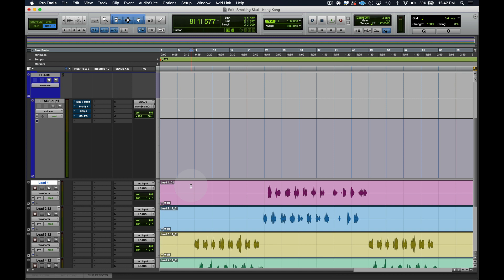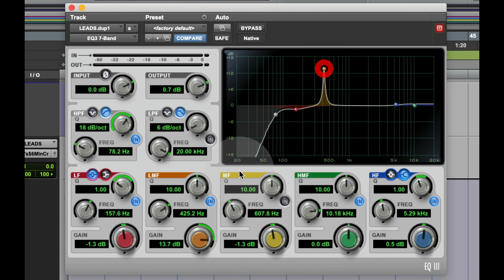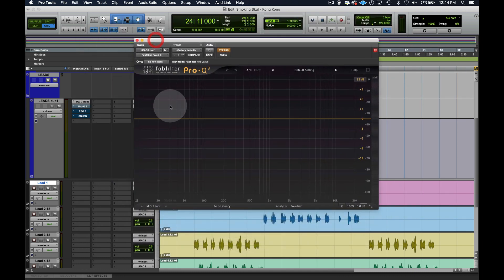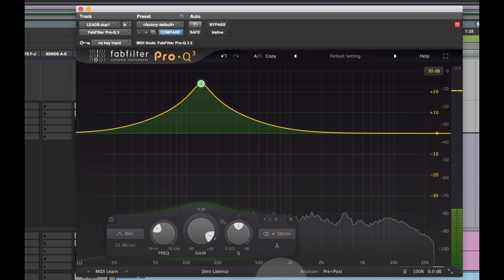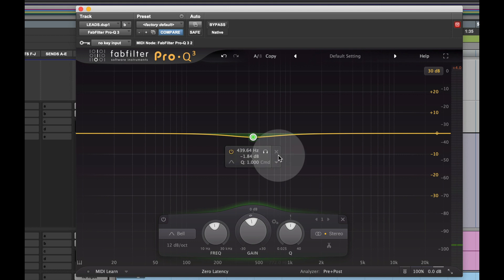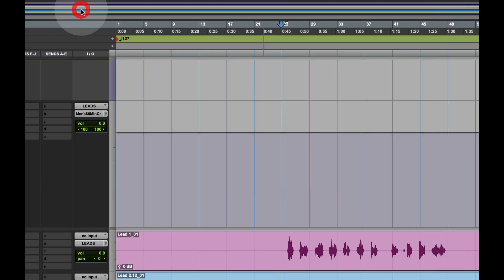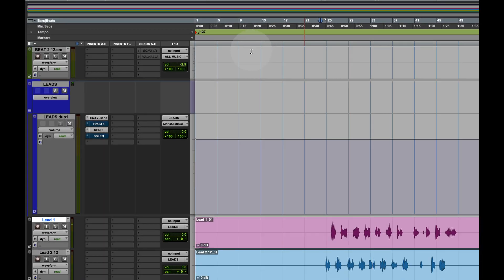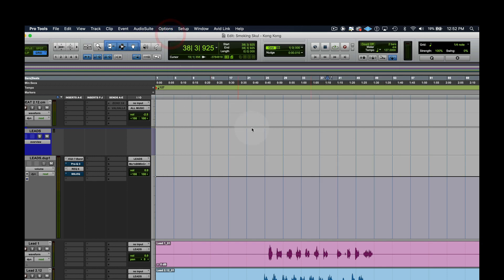This is how simple it is to use EQ on vocals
About this video:

In this tutorial, I will show you a simple way to use EQ for Mixing. EQ might seem complicated, but it's actually easy to use! I'll explain what EQ is and why it's important, and then demonstrate how you can use it to enhance different parts of your vocals. I'll use clear explanations and helpful visuals to make it easy to understand. By the end of this tutorial, you'll know how to use EQ to improve the quality of your music in a simple and straightforward way.

▪️ About Macro:

I’m Macro. I'm a Mixing Engineer with a background in professional studio recording. I’ve done recording and mixing for major record labels and independent artists. My goal is to help you streamline your mixing process for fast and consistent results.